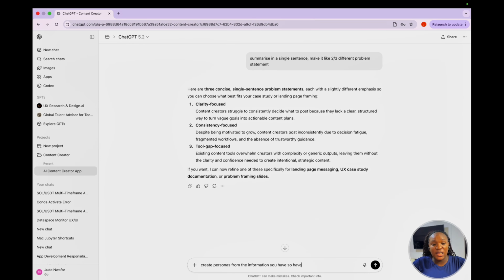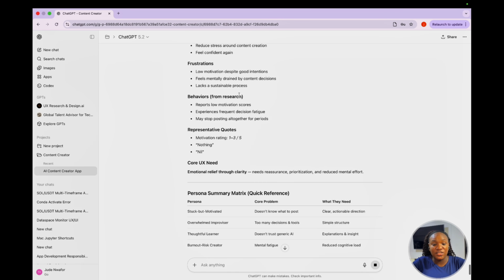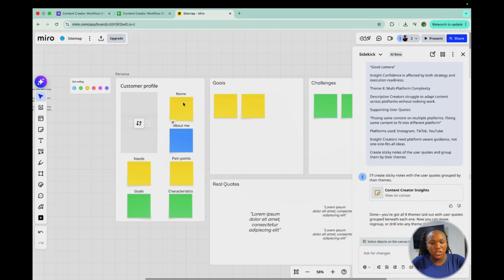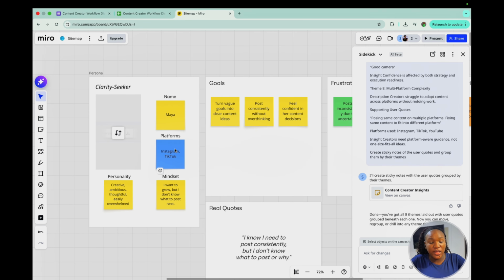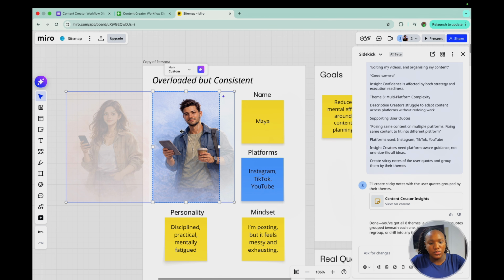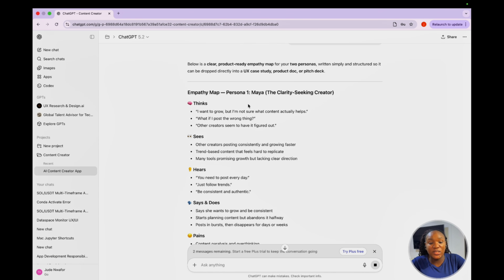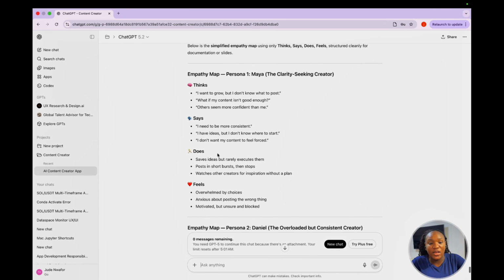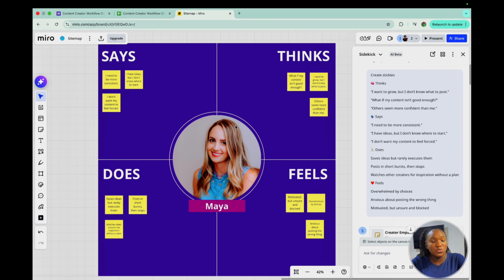Create UX Personas and Empathy Maps with AI | Step by Step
You have your research insights. Now what?

In this video, I show how to create UX personas and empathy maps using AI, based on real user research.

You will learn how to:
✨ Generate realistic UX personas from research data
✨ Structure personas using professional templates
✨ Create empathy maps that capture what users think, feel, say, and do
✨ Visualize user pain points clearly before designing

Using a content creator app case study, I demonstrate how to use AI tools and Miro templates to turn research into clear, actionable user profiles.

This video is part of the AI for Designers series where we build a complete AI powered UX workflow.

Next video: Journey mapping, user stories, and user flows with AI.

Let us go back to designing better.